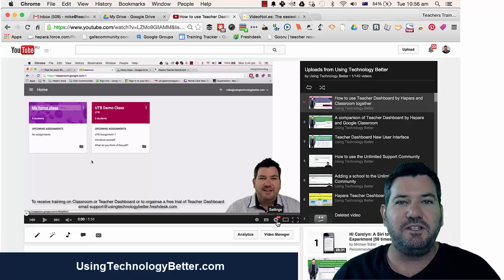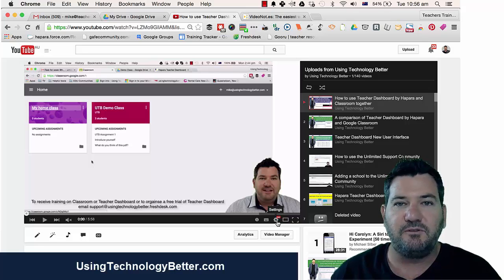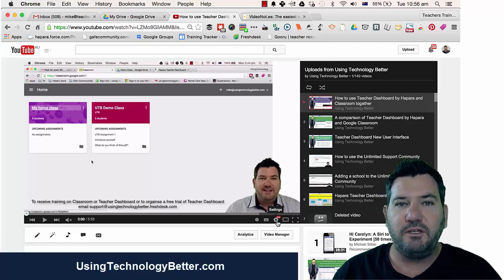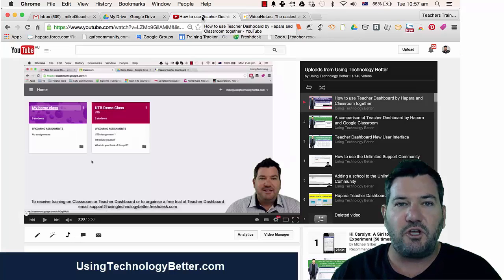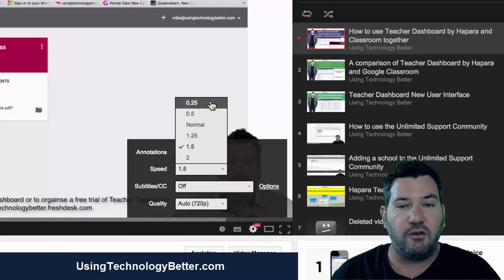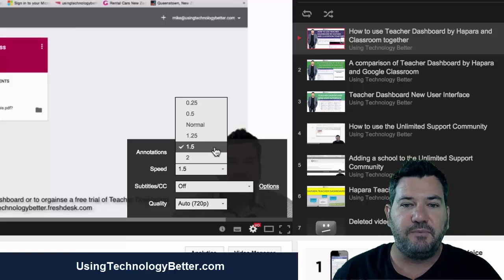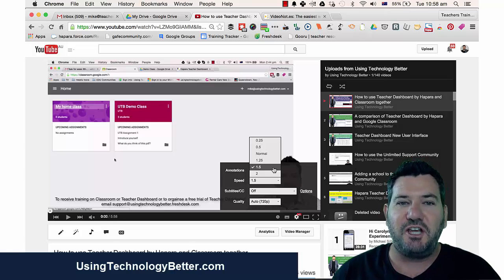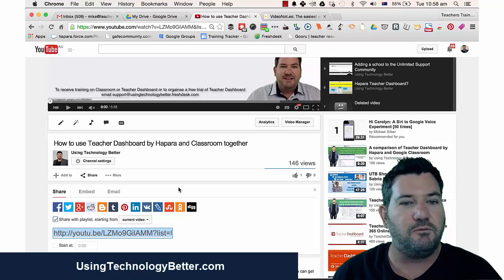Watch Youtube in Double Speed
Why would you want to watch youtube at a different speed? This video will show you how to play videos at a slower or faster rate, whichever might be helpful to you.